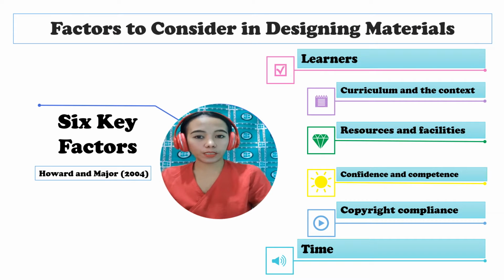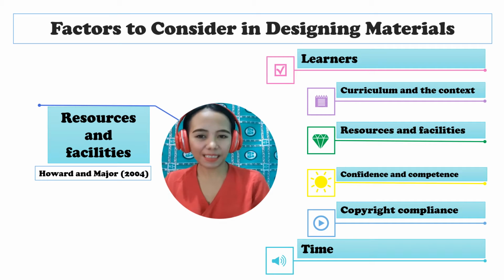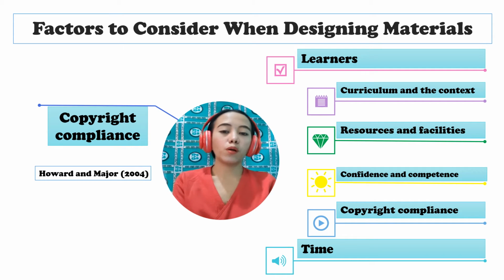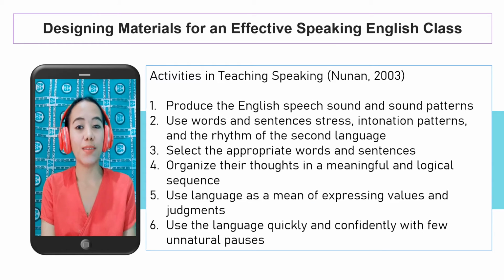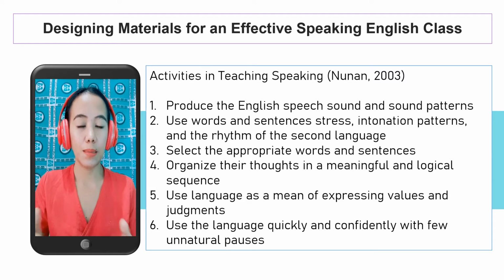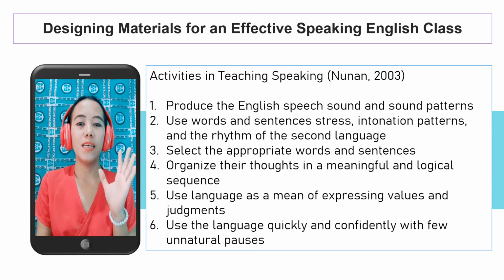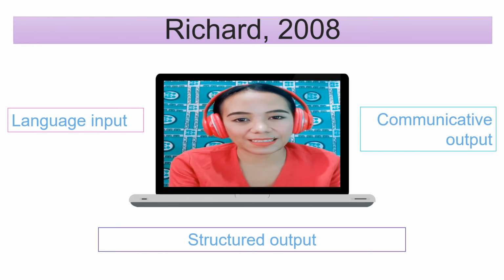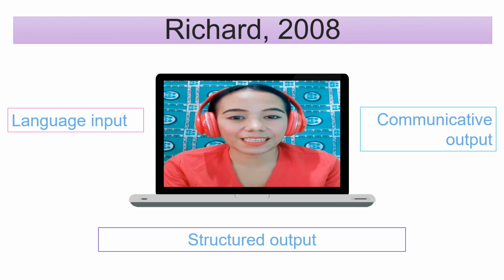Selecting and designing topic in English class